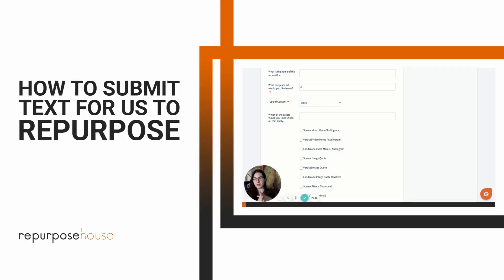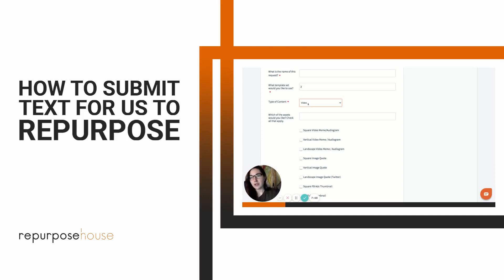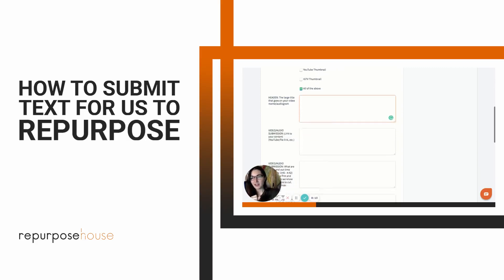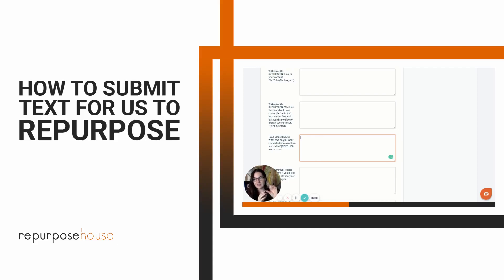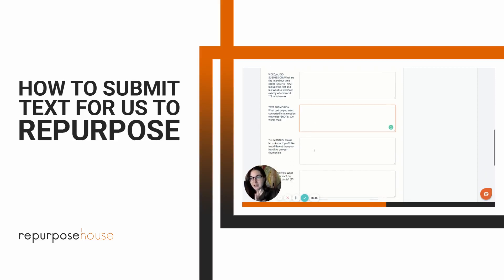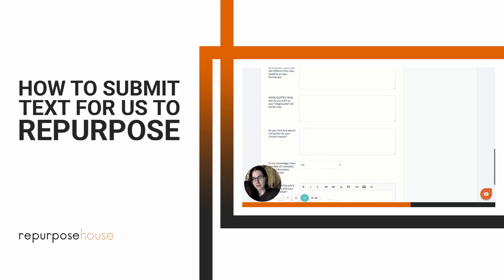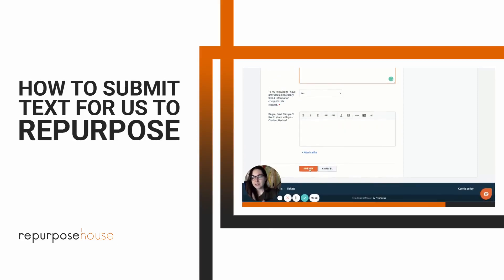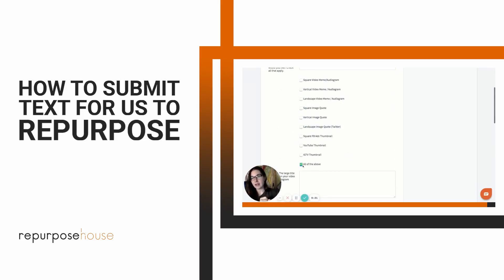How To Submit Text For Us To Repurpose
Wondering how we turn text into video content?🤔

Text is arguably the most difficult type of content to share on social media, but turning it into video is a great way to do so.

When you give us text, we animate it, add images and music, and deliver videos to you that are perfect for all social media platforms. 👍